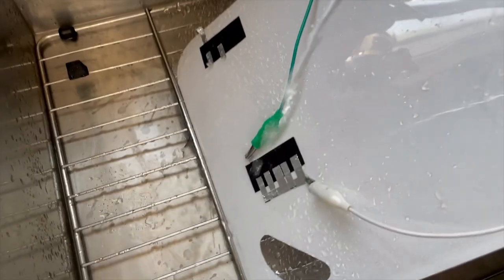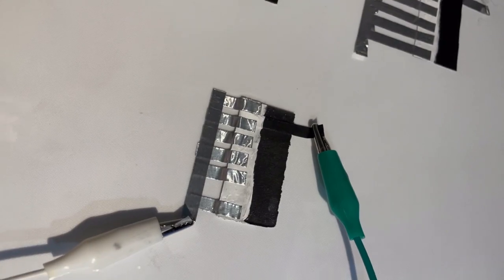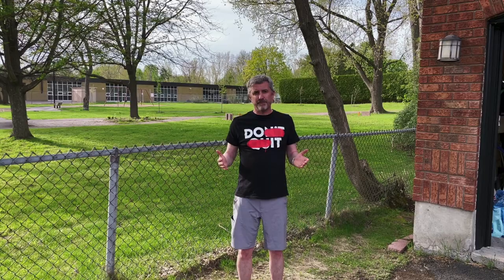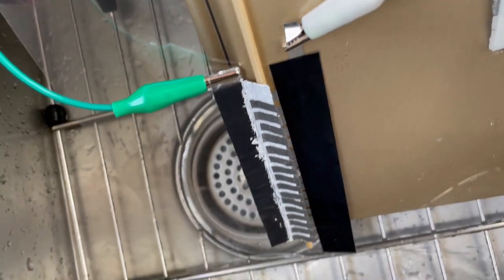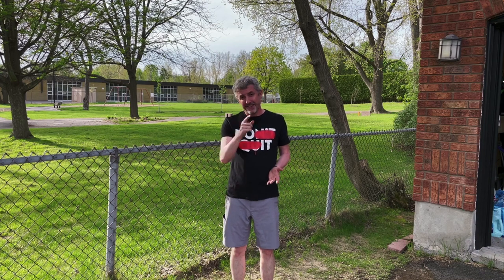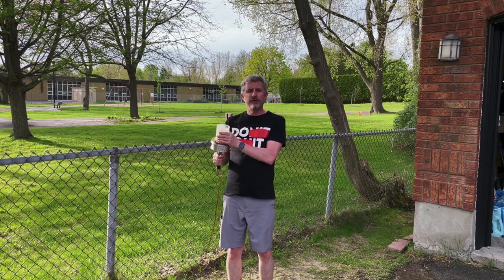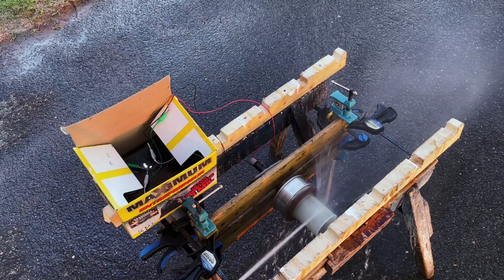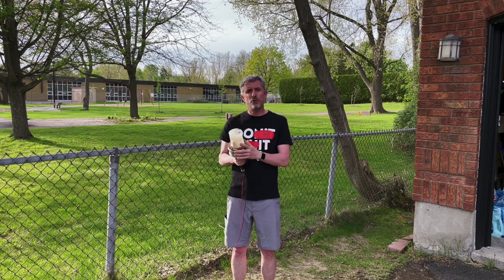C0212 Exploring New Concepts In Water Generation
An entry for the Elegoo 3D UV MSLA resin printer - remember to like - the winner is the one with the greatest number of likes - thank you to everyone that entered and best of luck to everyone